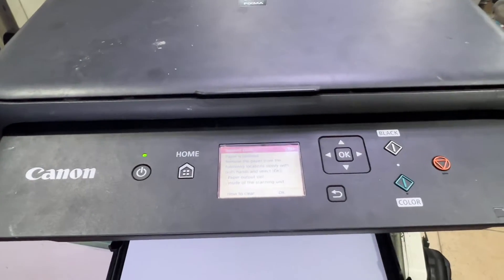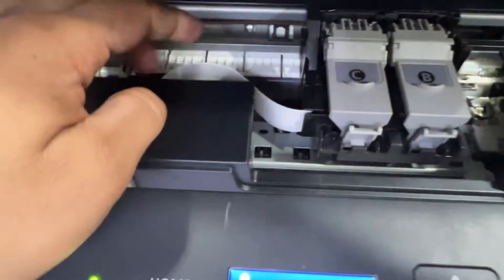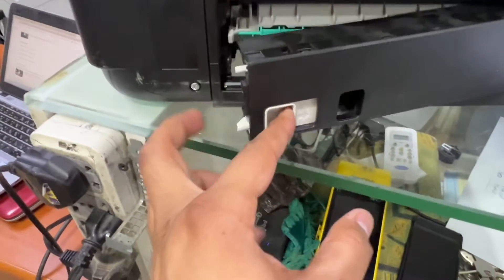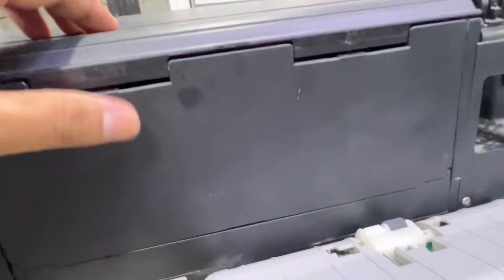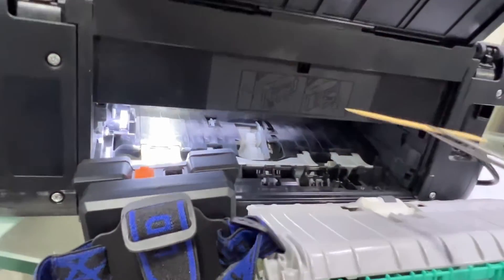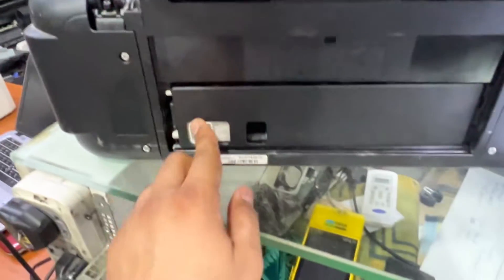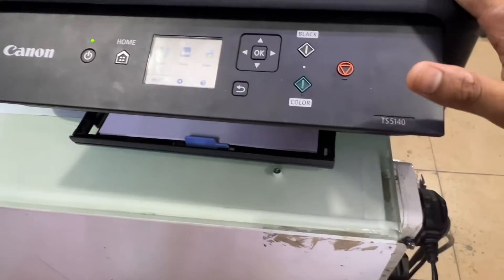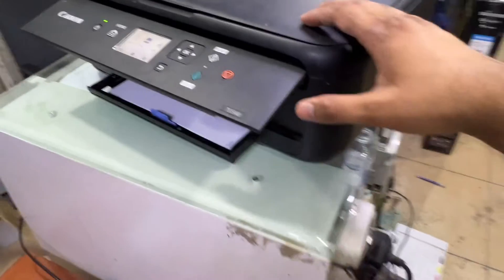Canon TS5140 Paper Jam Error Solution Support Code 1303